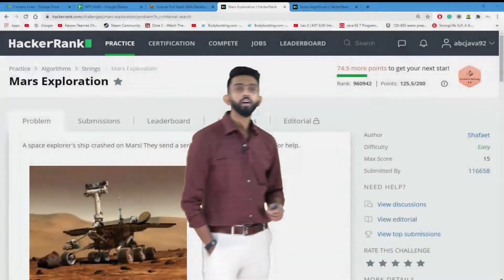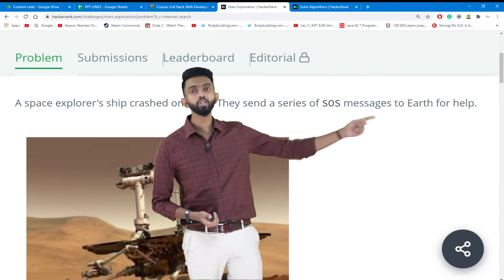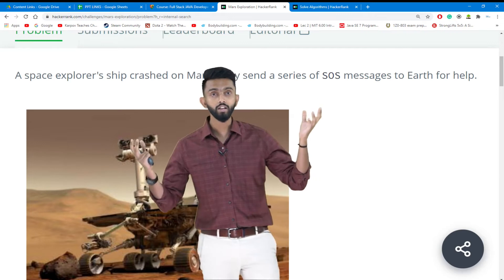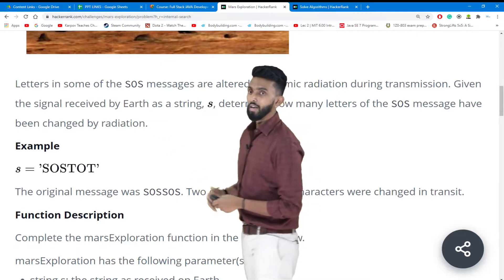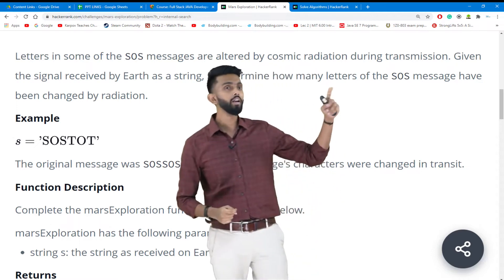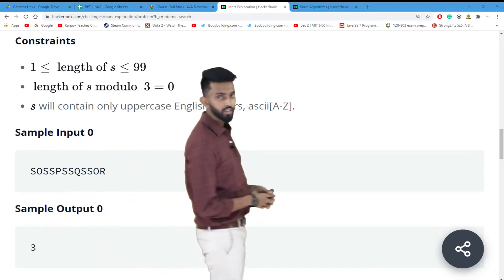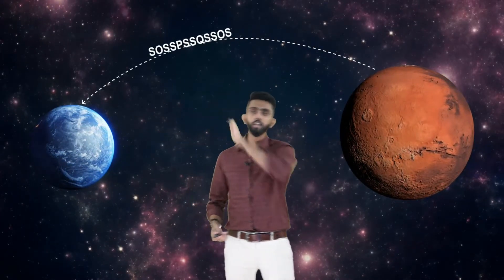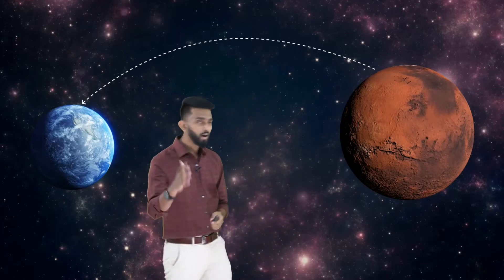Mars Exploration | Hackerrank Problem Statement | TapAcademy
Mars Exploration is a problem statement chosen from Hackerrank

This hackerrank problem is a part of Practice | Algorithms| Implementation | Mars Exploration hackerrank challenge.

Follow us